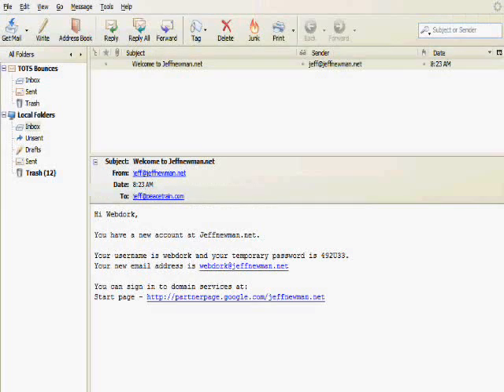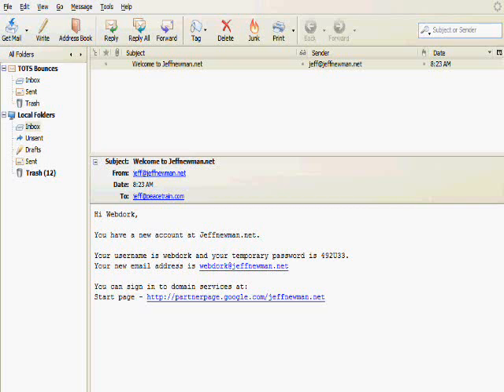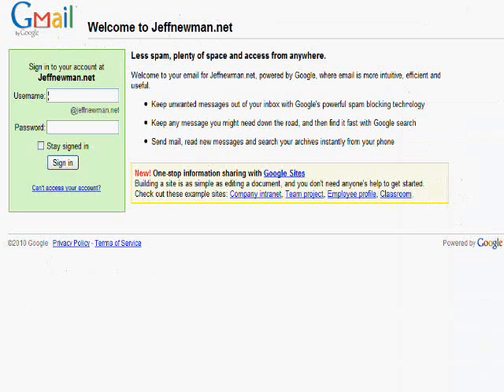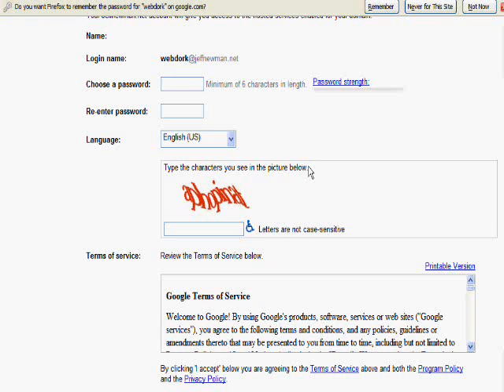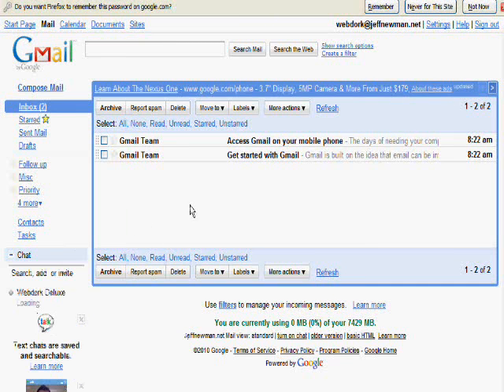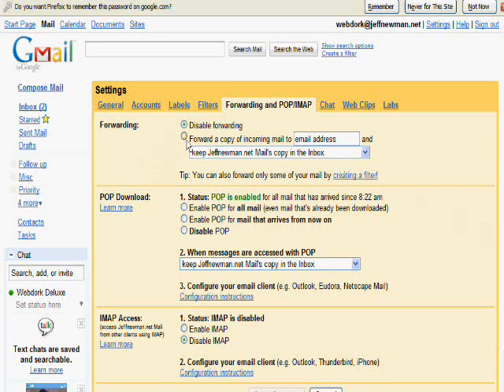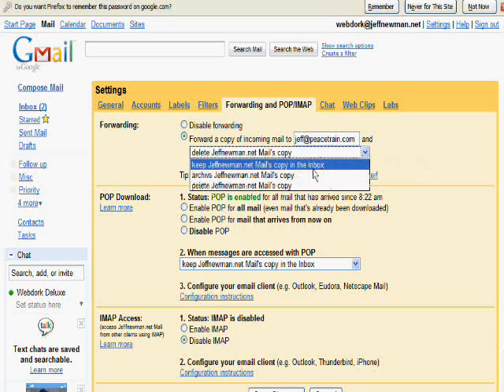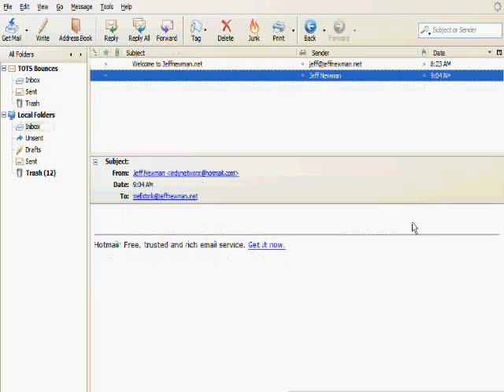Setting up Forward to Your Existing Email Address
In this tutorial:  logging in to gmail interface, setting up email forward